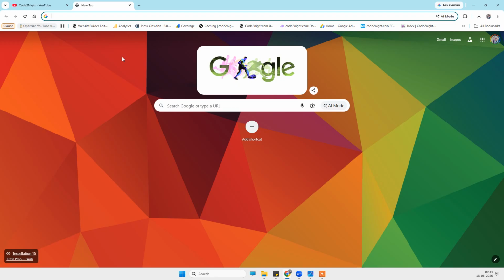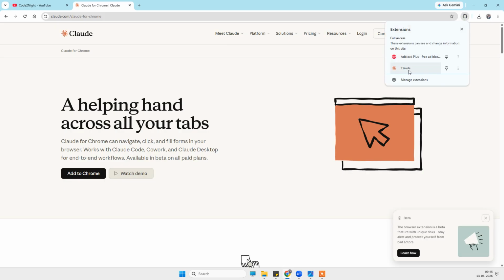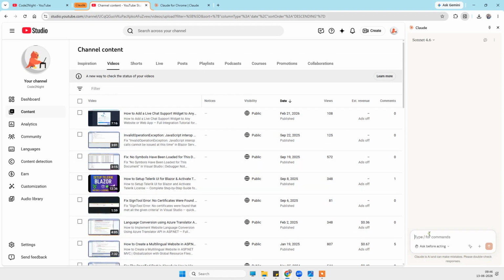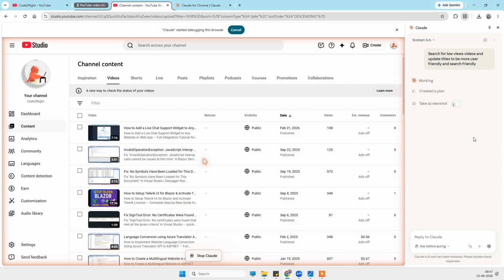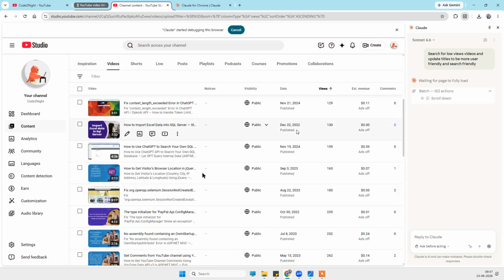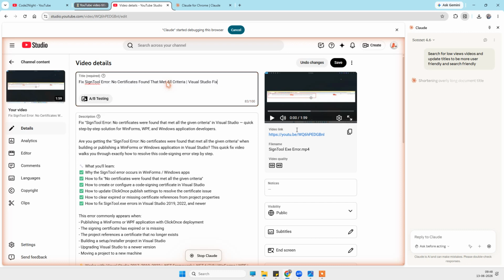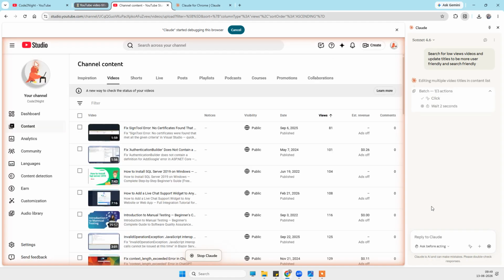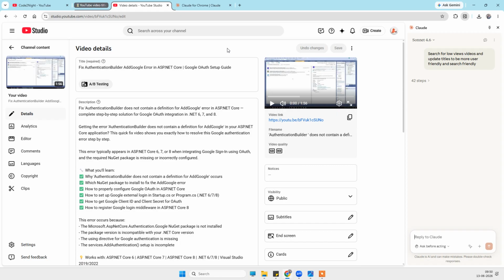Boost Your YouTube Channel Performance Easily & Automatically with Claude AI Chrome Extension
🚀 Want to grow your YouTube channel faster and smarter? In this video, I'll show you how to use the Claude AI Chrome Extension to automatically improve your channel performance — from generating optimized titles and descriptions to boosting your overall content strategy with ease!

✅ What You'll Learn:
- How to install and set up the Claude AI Chrome Extension
- How to use Claude to auto-generate SEO-friendly video titles & descriptions
- Tips to improve video engagement and reach using AI
- How to automate repetitive tasks and save hours of work
- Real examples of channel improvement using Claude AI

Whether you're a beginner or an experienced creator, this step-by-step guide will help you leverage the power of Claude AI to level up your YouTube channel — easily and automatically!